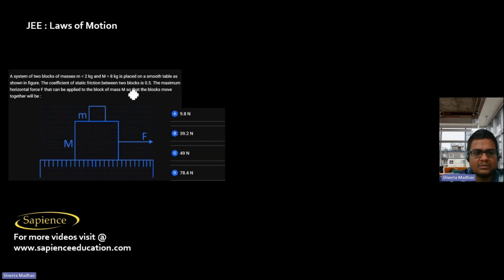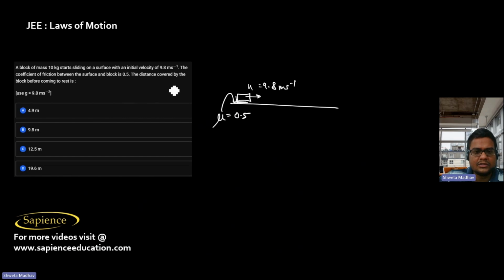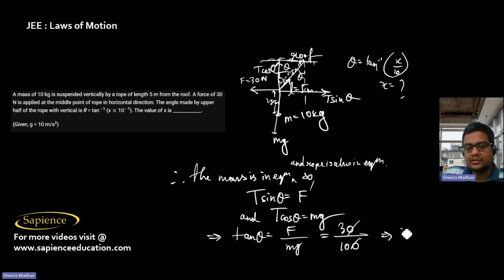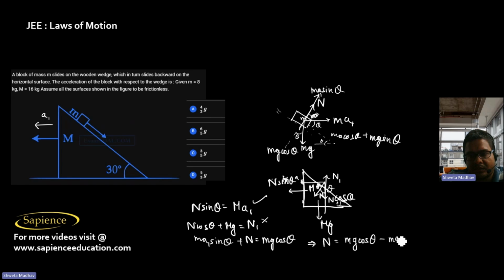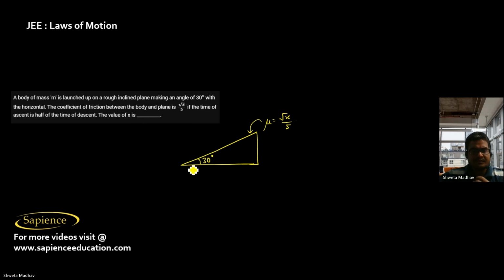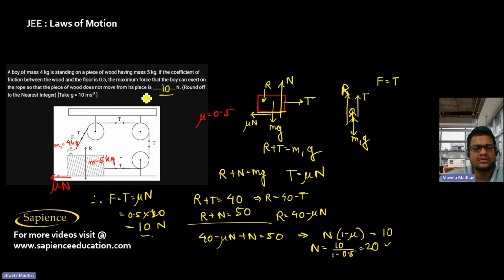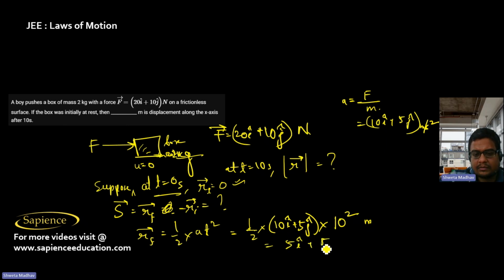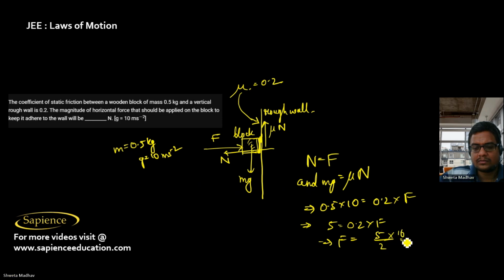Physics | Laws of Motion Part 3 | JEE Mains - Previous Years Questions | jeepyq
cbse class 11 Physics | Laws of Motion Part 3 |  JEE Mains - Previous Years Questions | jeepyq